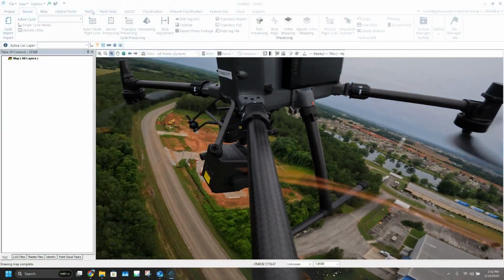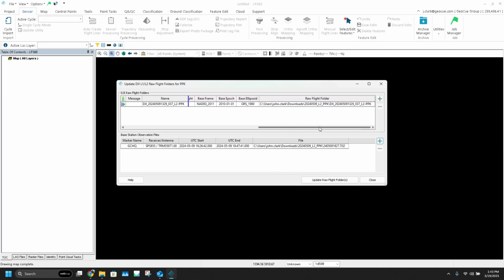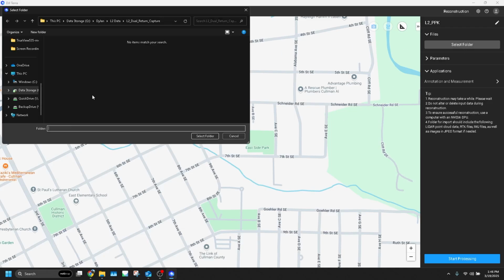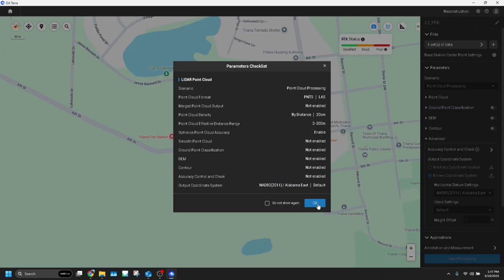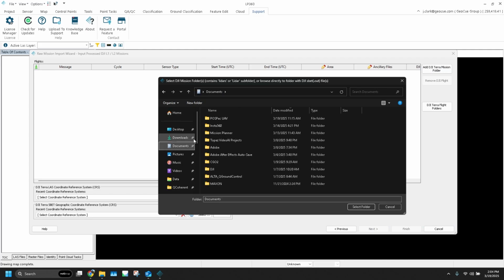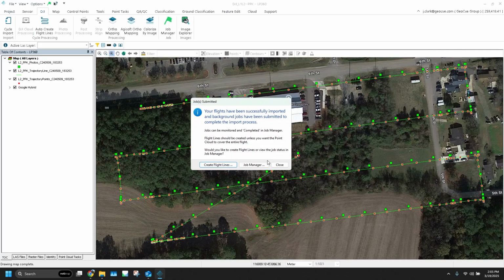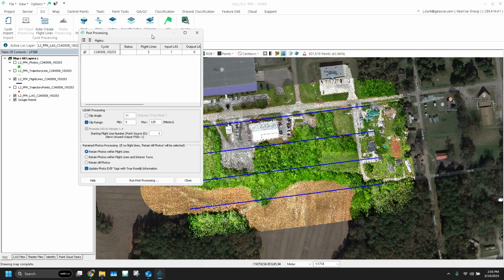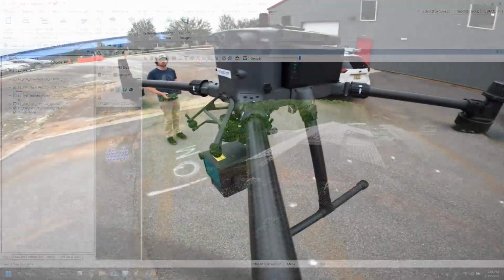DJIPPKUtility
Discover the streamlined process of using the DJI PPK Utility in LP360 for DJI L1 or L2 payloads. This tutorial guides you through the essential steps, from selecting your raw flight folder and base station files to processing and importing the data back into LP360. Learn how to handle PPK workflows efficiently, including file association, data conversion, and project setup, even when RTK connections fail. Perfect for users looking to optimize their post-processing kinematic workflows using LP360's powerful utility tools."

This summary covers the main points and steps covered in the video, making it suitable for an audience looking for guidance on PPK processing with LP360.